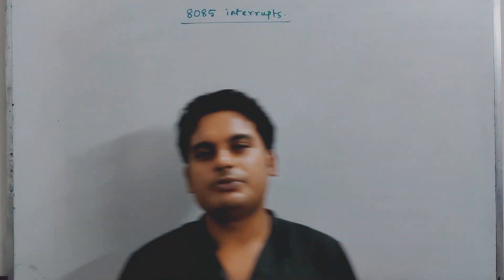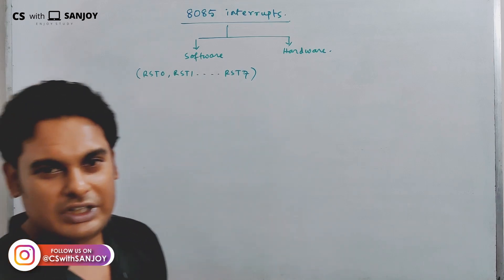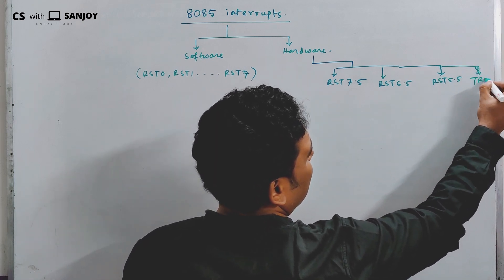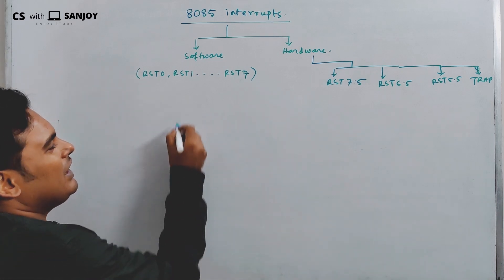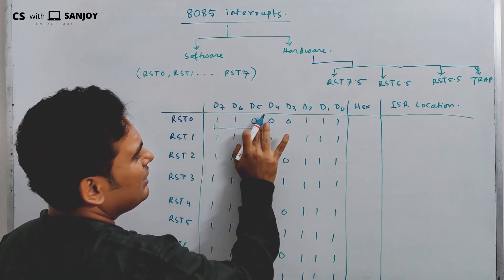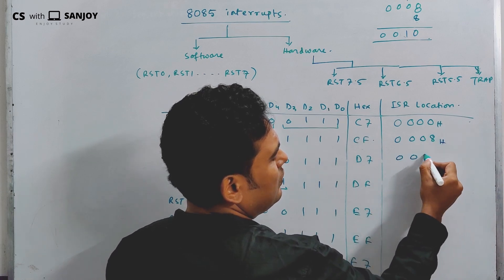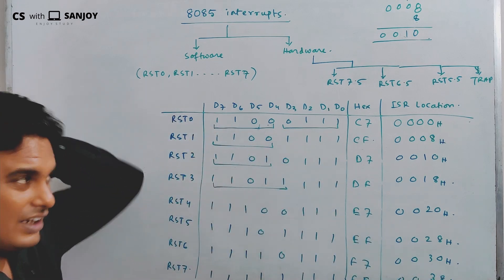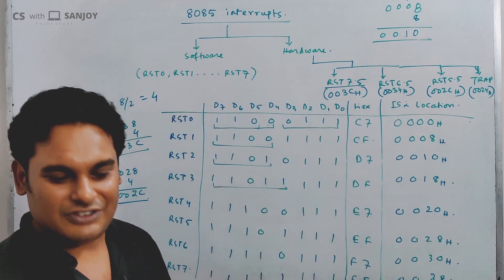8085 Interrupts and its Vector address || How to get the ISR location of software interrupt?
Topic - Description of diffrent types of software interrupt of 8085 and their address calculation.

Edit: Ron D'souza

Subtitles: Anubhab Chakraborty, Swastik Paul, Arnab Dey
YouTube Managed By: Sk Soyeb, Ron D'souza, Nayem Khan
PR Team:
Navarun Deb,
Anubhab Chakraborty,
Sayan Mondal,
Sk Soyeb,
Sumit Ghosh,
Srijak Chakraborty,
Shouvik Karfa,
Dipta Saha (Bangladesh),
Swastik Paul,
Nayem Khan,
Goutam Biswas,
Arnab Dey,
Ron D'souza,
Debjyoti Mukherjee,
MD Rafikul